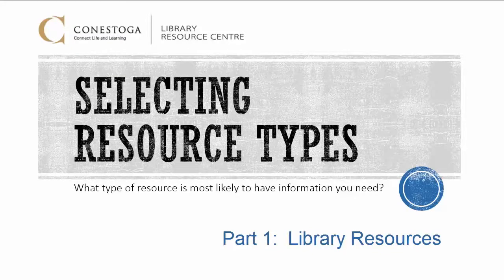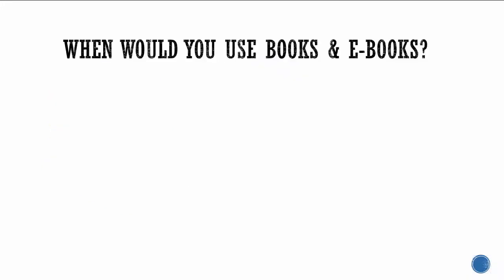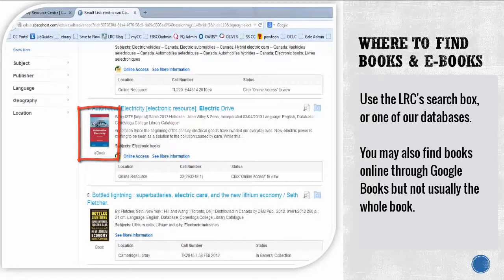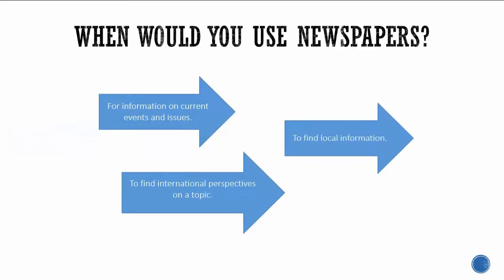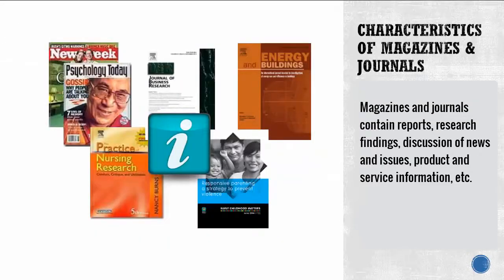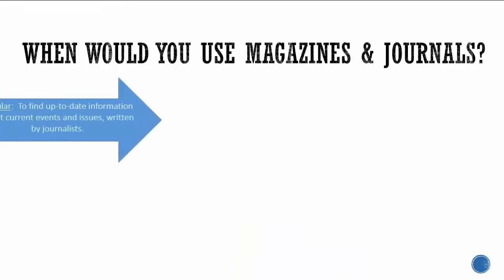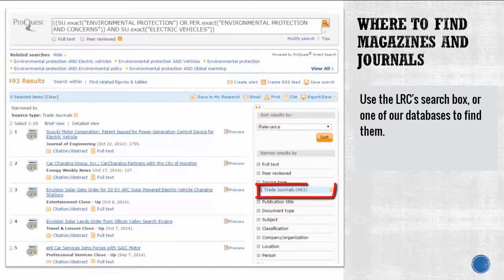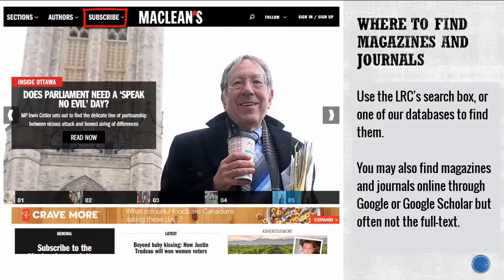Preparing -Types of Resources Part 1 - Library Resources (Archived)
Learn the differences between various types of resources commonly found in a library and what research each kind of resource is helpful for.